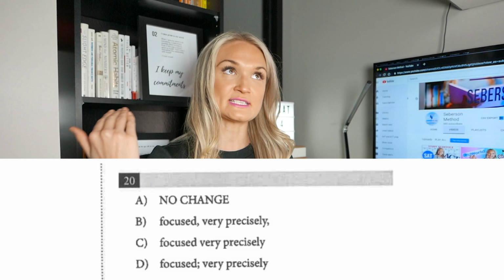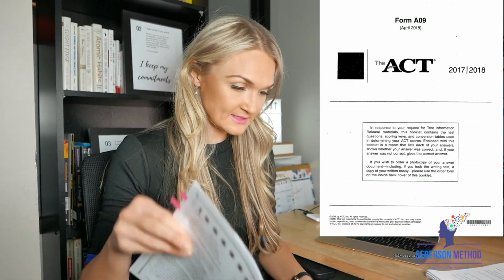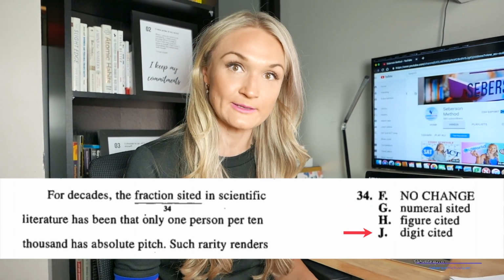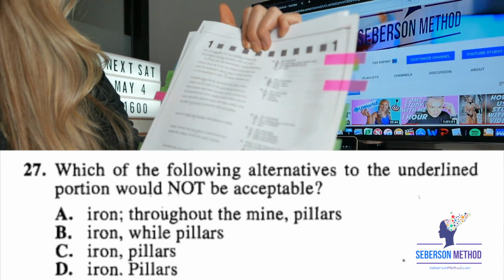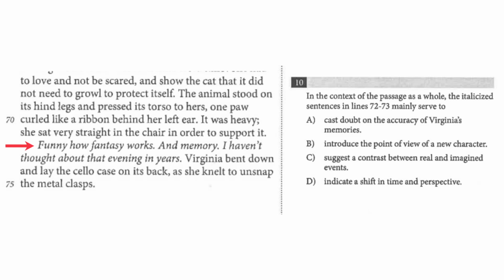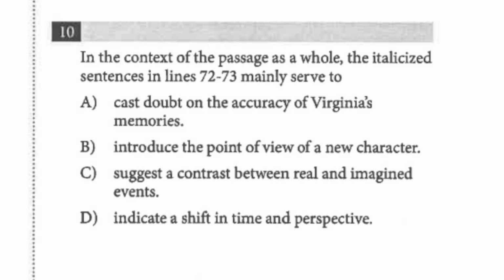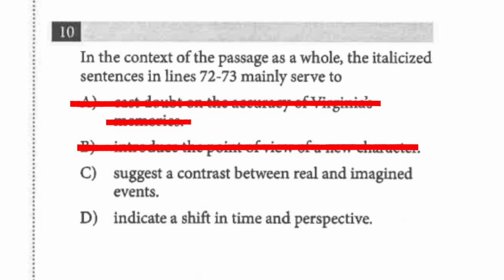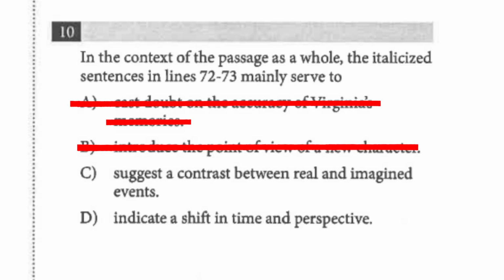How to ⛔️STOP making 😤STUP'D🤯 errors on the SAT/ACT❓ act tips|sat prep [2021]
How to stop making stupid errors on the SAT and the ACT? In this video, you'll learn everything you need to need to minimize the number of stupid mistakes you make on the SAT and the ACT.

It must be so extremely frustrating when you are sitting there, studying, training for the hardest possible questions in math, reading, and grammar and when you get your score - you are flustered. How could I have possibly missed this? You get mad...

After I started offering a guarantee for my tutoring services, I needed to make sure that my clients do end up undoing all the hard work we did by making a lot of stupid mistakes and I found a solution.

It was evident to me that my clients were treating the SAT and the ACT just like another high - school test while the SAT and the ACT require a different approach.

I remind my students that they will not be getting a partial credit on the ACT math just because they understand the concept of something, but performed the calculations wrong.